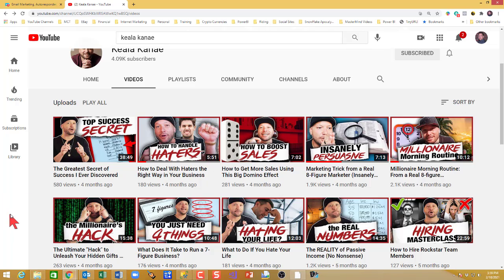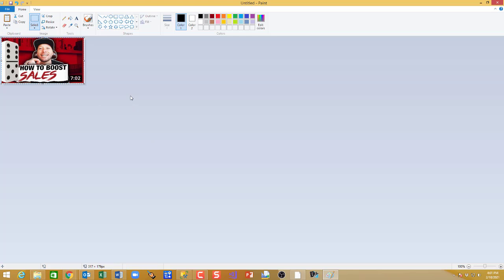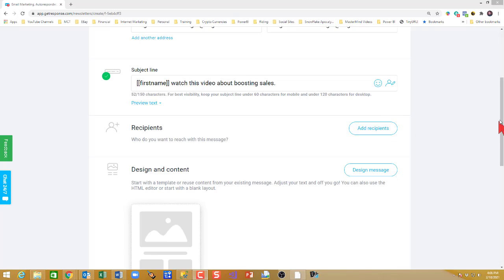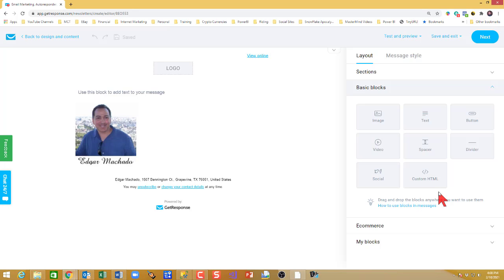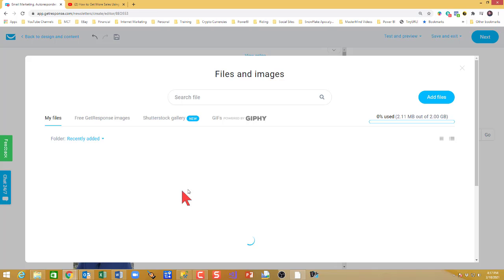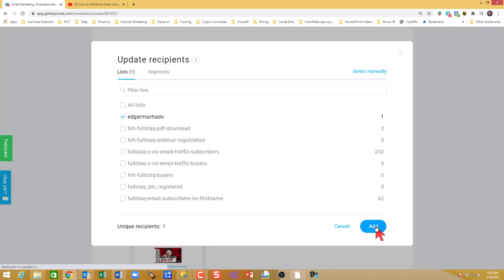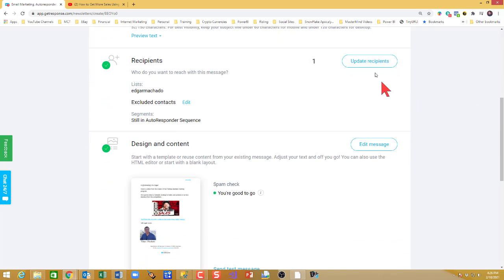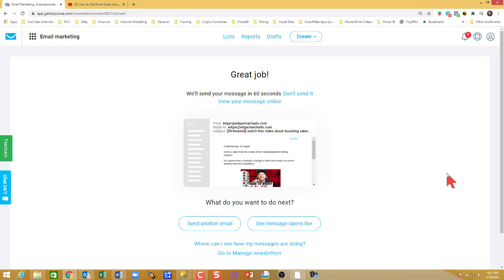How to embed a YouTube thumbnail as an image in GetResponse